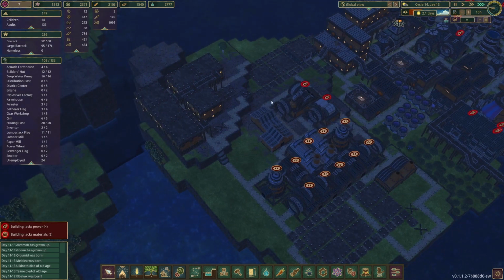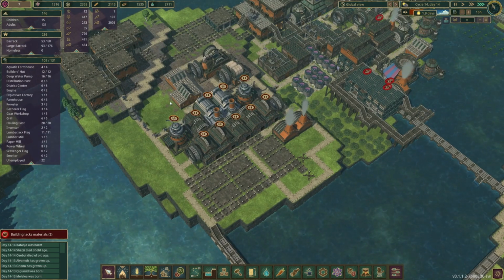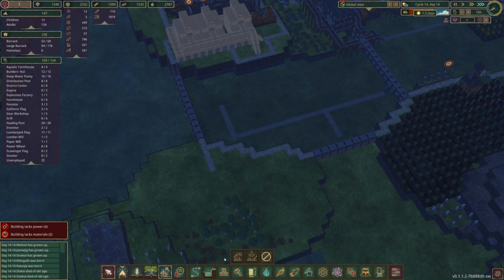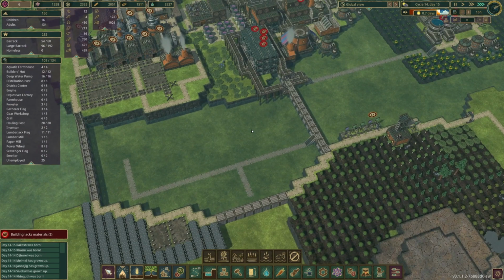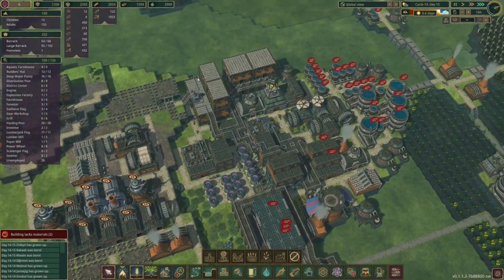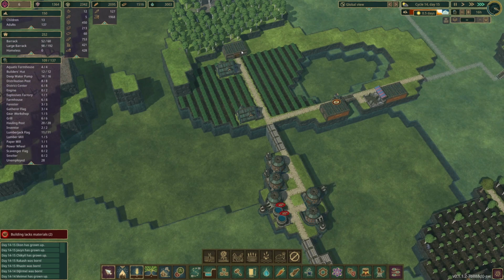Islands Challenge In Timberborn- Pt 8- Maxing Out Housing And Storage!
Hello Everybody and welcome back! Today we are building up! Just a small set in our journey of making skyscrapers!

where I do share my videos to and update with new info as I get it. Twitter or you can shoot me a message down in the Comments if you feel like recommending anything. Links on Banner.

From Steam: Humans are long gone. Will your lumberpunk beavers do any better? A city-building game featuring ingenious animals, vertical architecture, river control, and deadly droughts. Contains high amounts of wood.